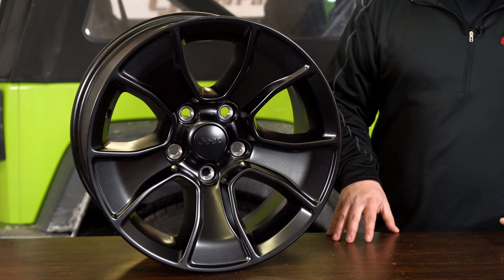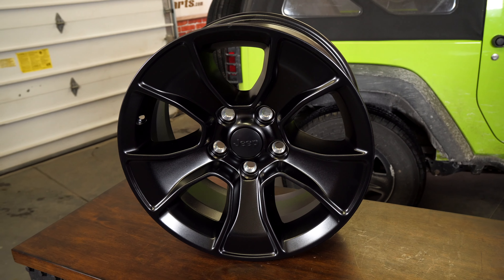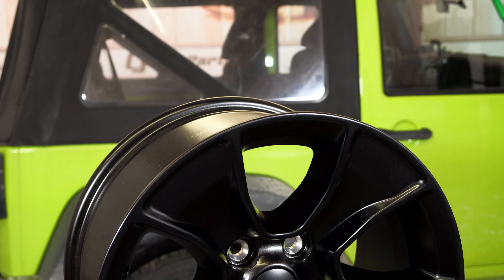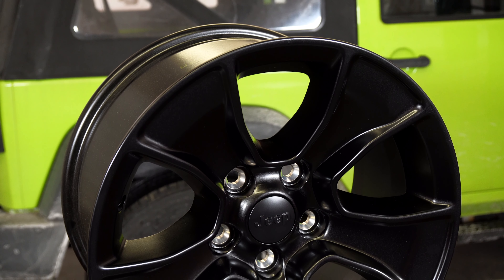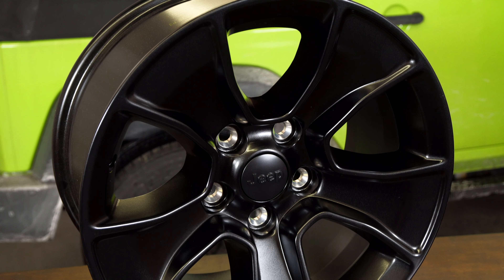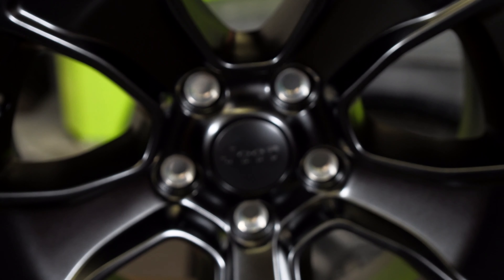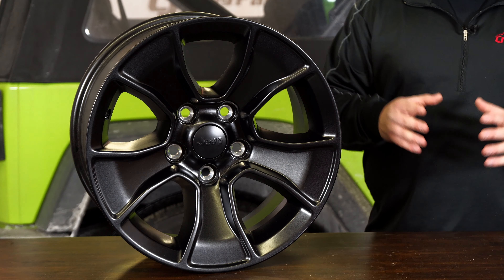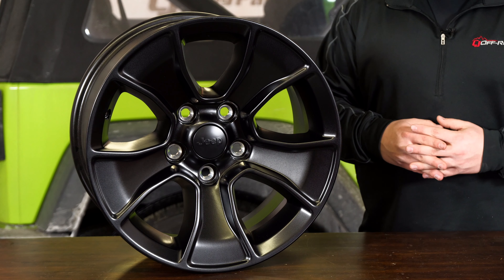Jeep JK & JL Wrangler: Mopar Jet Black 17" x 8.5" 5-Spoke Wheel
Matt shows you these Mopar Jet Black 17" x 8.5" 5-Spoke Wheel for your 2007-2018 Jeep JK Wrangler or 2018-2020 Jeep JL Wrangler.

Mopar manufactures this wheel (77072470AB) from cast aluminum for superior strength and lasting durability, even on the tough terrain. It's finished in a gloss jet black for simple styling that will compliment any color Wrangler JK or JL. The 12mm offset allows for the use of larger diameter tires. It also features a 1,950-pound load rating and a 5 x 127mm bolt circle with a 71.54 pilot bore diameter. The included Jet Black "Jeep" center cap finishes off this wheel's look. It meets all SAE requirements and complies with your TPMS interface specifications.